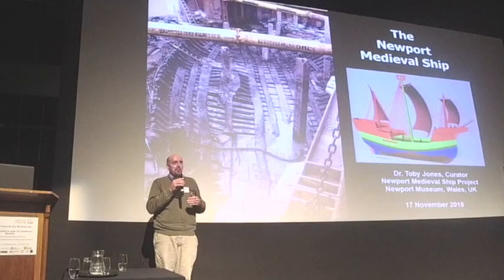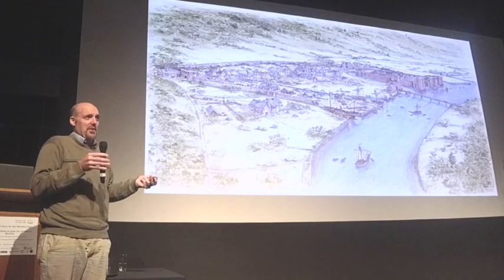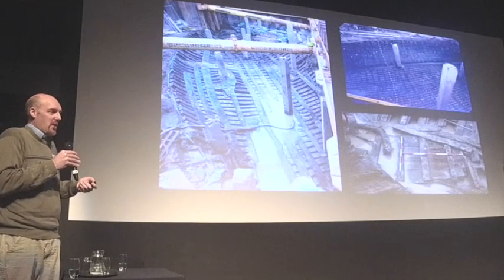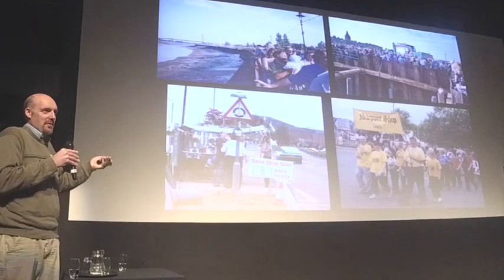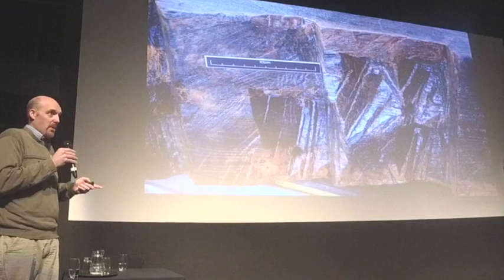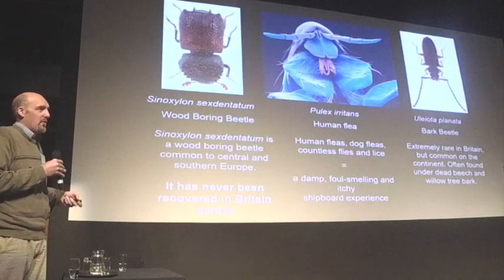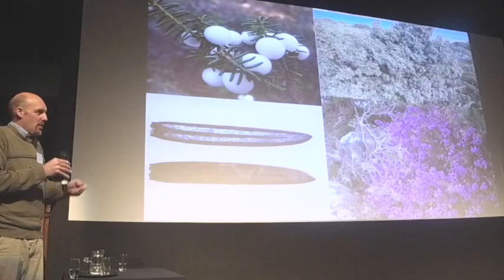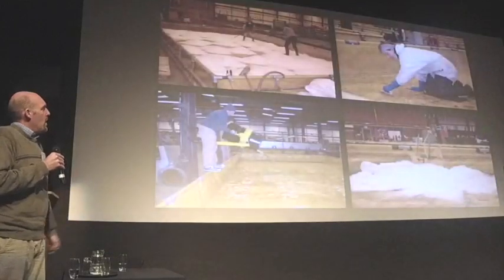2018 Conference - The Newport Medieval Ship - Dr Toby Jones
The Newport Medieval Ship: 21st Century Archaeological Research into a 15th century merchant vessel by Dr Toby Jones, Curator, Newport Medieval Ship Project. Presentation given at the 2018 NAS and Friends of the Newport Ship Conference on 17th November 2018 in Newport, Wales.